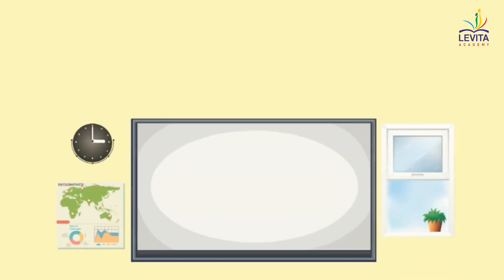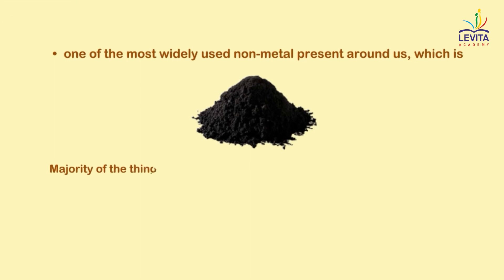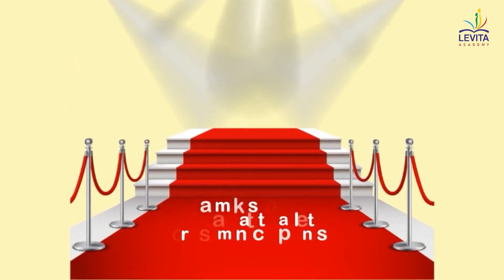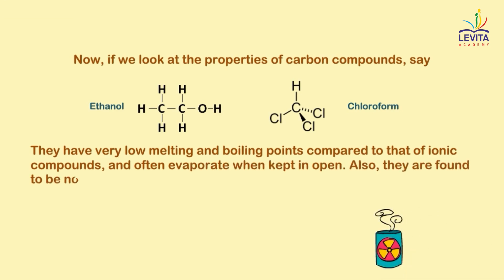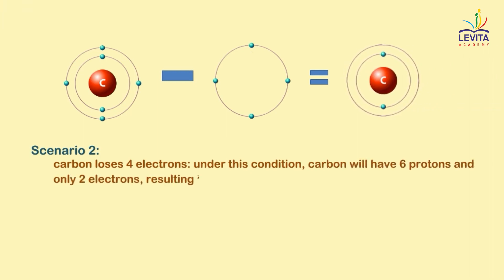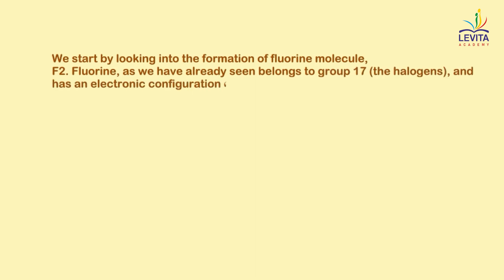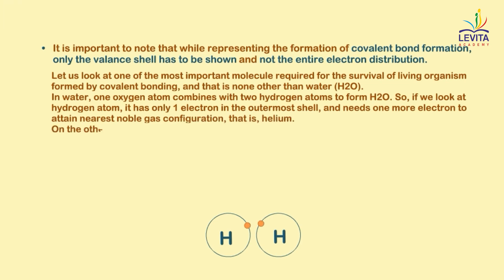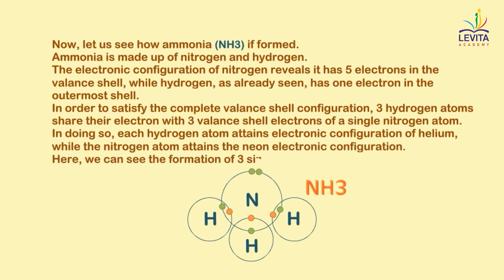Carbon and its Components Chapter 4 Part 1 for SSC HSC ICSE CBSE IBDP A-Levels#IGCSE#ISC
Subject: Chemistry
Topic: Carbon and its Components Chapter 4 Part 1

In the previous Chapter, we have studied the properties of ionic
compounds. We saw that ionic compounds have high melting and boiling
points and conduct electricity in solution or in the molten state. We also
Rationalised 2023-24
Carbon and its Compounds 59
saw how the nature of bonding in ionic compounds explains these
properties. Let us now study the properties of some carbon compounds.
Most carbon compounds are poor conductors of electricity as we
have seen in Chapter 2. From the data
given in Table 4.1 on the boiling and
melting points of the carbon compounds,
we find that these compounds have low
melting and boiling points as compared
to ionic compounds (Chapter 3). We can
conclude that the forces of attraction
between the molecules are not very
strong. Since these compounds are
largely non-conductors of electricity, we
can conclude that the bonding in these
compounds does not give rise to any ions.
In Class IX, we learnt about the
combining capacity of various elements and how it depends on the
number of valence electrons. Let us now look at the electronic
configuration of carbon. The atomic number of carbon is 6. What would
be the distribution of electrons in various shells of carbon? How many
valence electrons will carbon have?
We know that the reactivity of elements is explained as their tendency
to attain a completely filled outer shell, that is, attain noble gas
configuration. Elements forming ionic compounds achieve this by either
gaining or losing electrons from the outermost shell. In the case of carbon,
it has four electrons in its outermost shell and needs to gain or lose four
electrons to attain noble gas configuration. If it were to gain or lose
electrons –
(i) It could gain four electrons forming C4– anion. But it would be difficult
for the nucleus with six protons to hold on to ten electrons, that is,
four extra electrons.
(ii) It could lose four electrons forming C4+ cation. But it would require
a large amount of energy to remove four electrons leaving behind a
carbon cation with six protons in its nucleus holding on to just two
electrons.
Carbon overcomes this problem by sharing its valence electrons with
other atoms of carbon or with atoms of other elements. Not just carbon,
but many other elements form molecules by sharing electrons in this
manner. The shared electrons ‘belong’ to the outermost shells of both
the atoms and lead to both atoms attaining the noble gas configuration.
Before going on to compounds of carbon, let us look at some simple
molecules formed by the sharing of valence electrons.
The simplest molecule formed in this manner is that of hydrogen.
As you have learnt earlier, the atomic number of hydrogen is 1. Hence
hydrogen has one electron in its K shell and it requires one more electron
to fill the K shell. So two hydrogen atoms share their electrons to form a
molecule of hydrogen, H2
. This allows each hydrogen atom to attain the

LEVITA ACADEMY
Videos for each and every topic/concept are available in our YouTube channel . We request you to make this video reach the students who are interested and inquisitive to learn more.

Levita Academy is a Tutorial / Classes for All Below Boards online & offline. IBDP/ A-Levels / IGCSE/ ISC/ ICSE/ CBSE/ HSC/ SSC The channel is from Nursery to 12th STD for all Subjects.